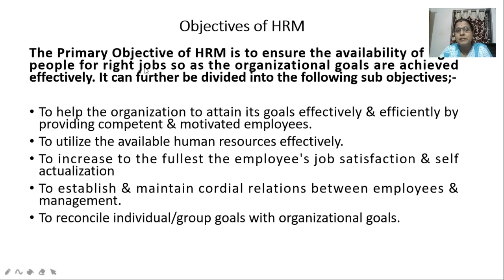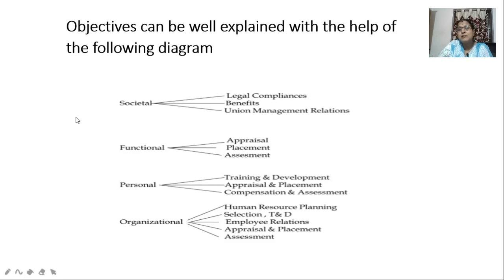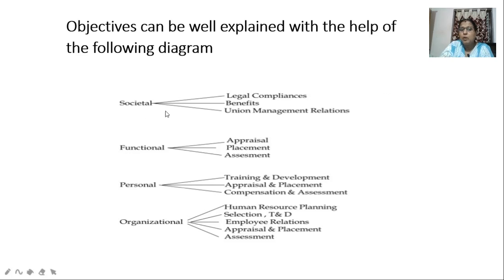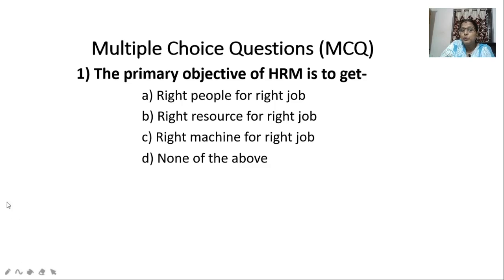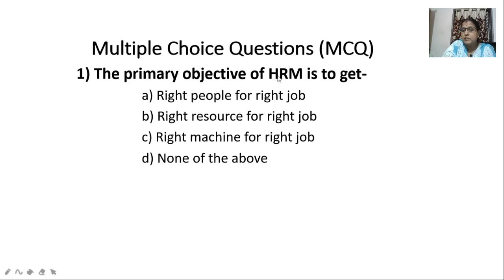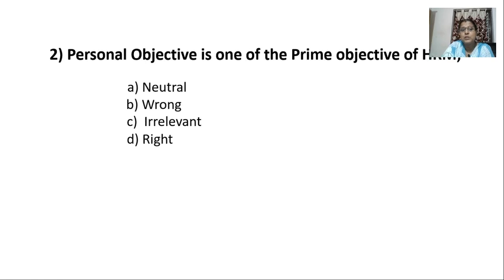BU BBA HRM Chapter 1 Session 3